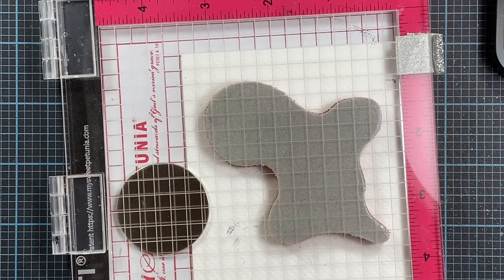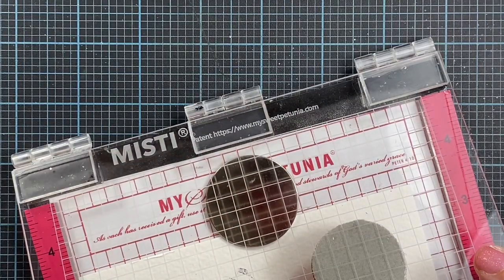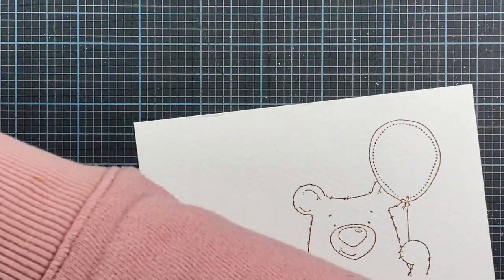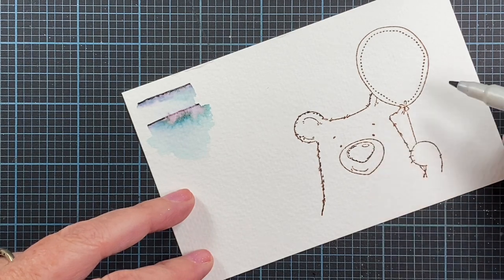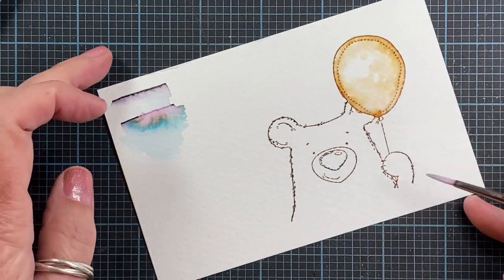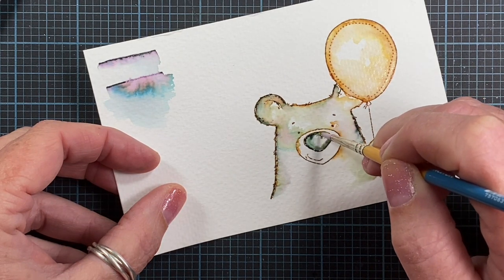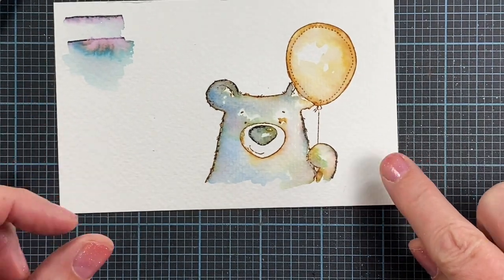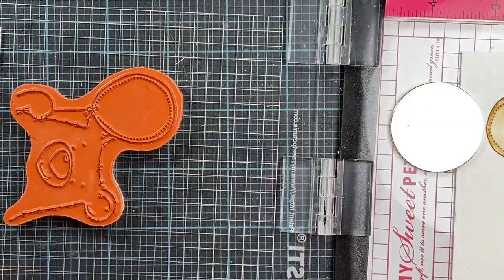Vintage Watercolor Technique Overview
Hi friends!
Thought I would answer some questions about the Vintage Watercolor process I’ve been using on recent projects. I learned about this technique years ago, in the technique forum at SplitCoastStampers.com and have loved painting images this way ever since!

I hope this info is helpful! 😊

Inktense Pencil Set | 12 colors:

Inktense Pencil Set | 24 colors:

Inktense Pencil Set | 72 colors:

Snap Paintbrush Set:

Serrated Tracing Wheel (used for faux stitching!):

...\\ Social Media //...

... \\ Mail //...